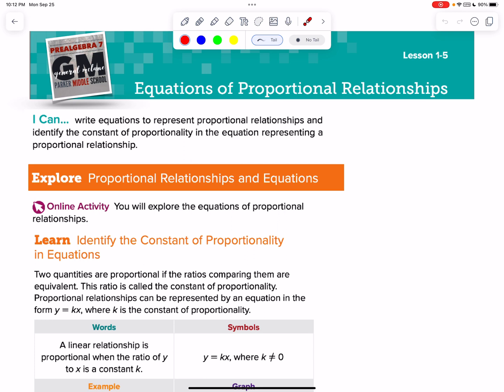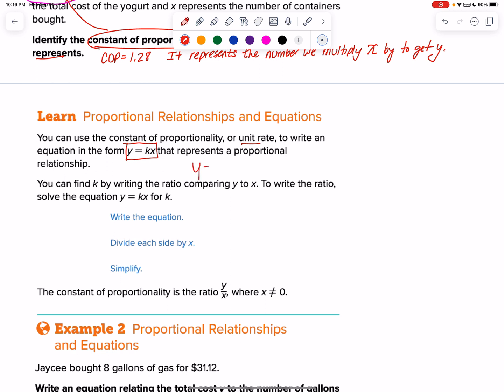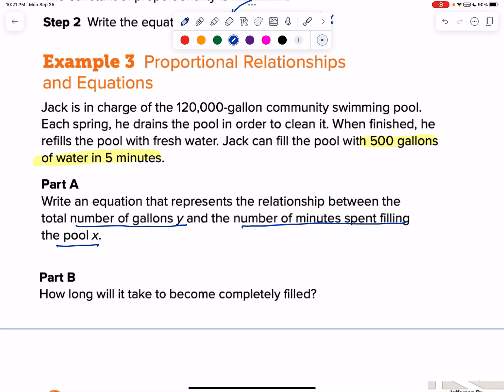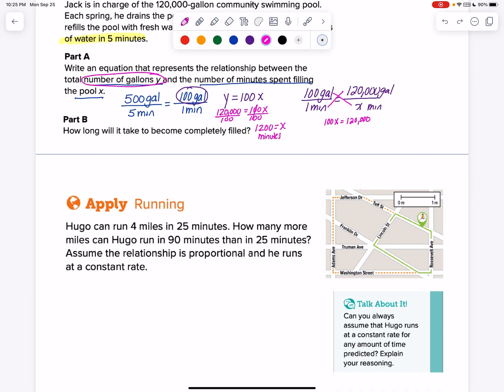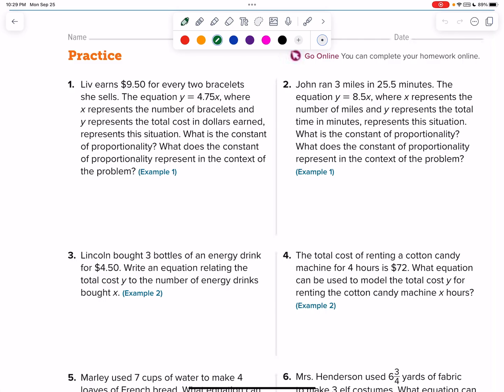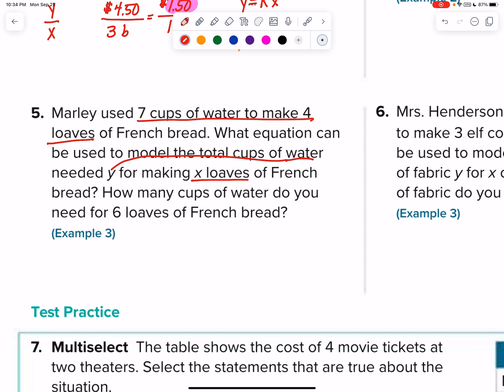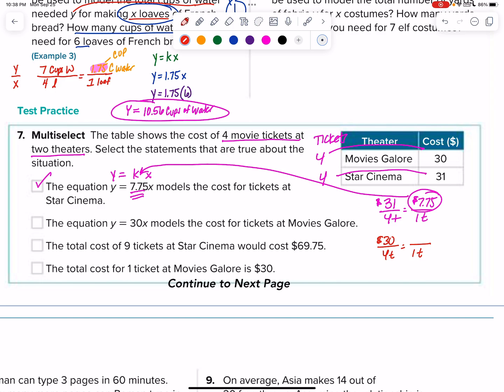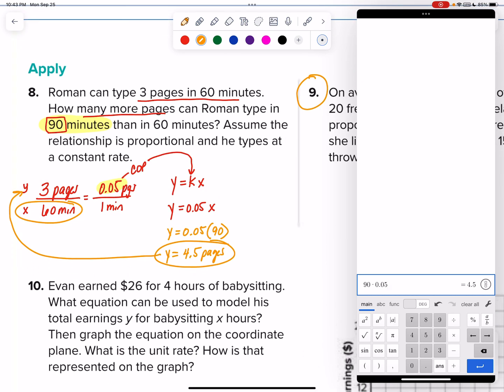Mod 1 5 Notes Equations of Proportional Relationships